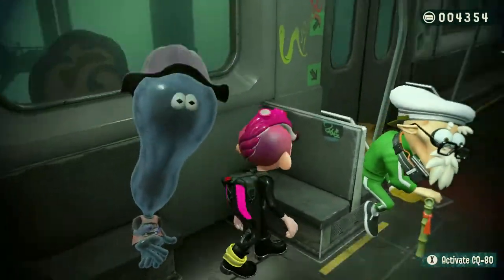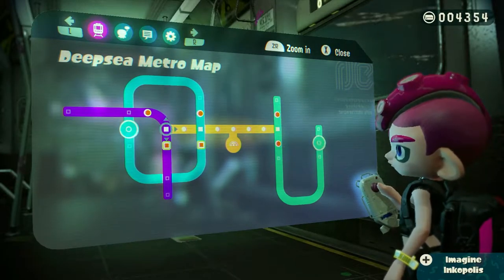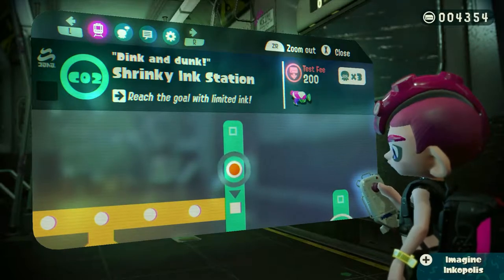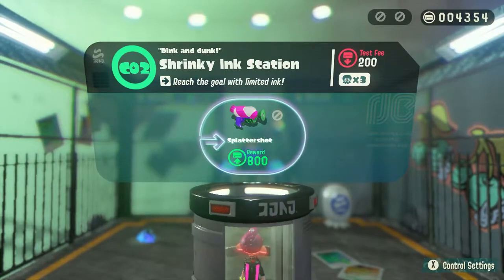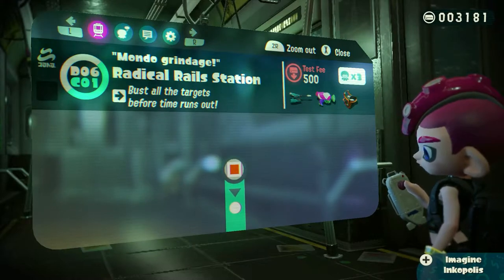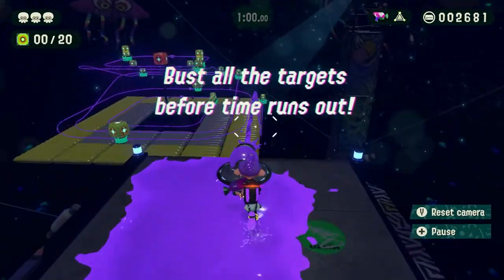Rage - Splatoon 2 Octo Expansion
While your hopefully laughing at the silly things we do feel free to leave a comment giving us tips or just to chat, and just maybe your comment will end up making us laugh.

Inator Army Book Series: